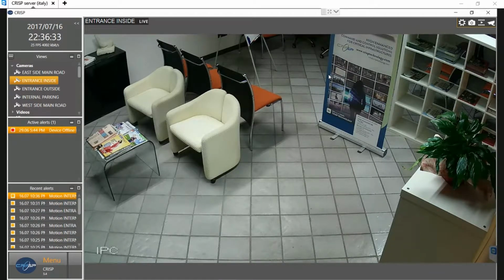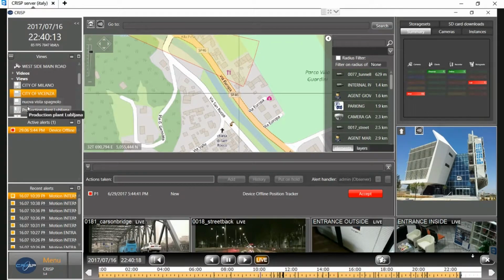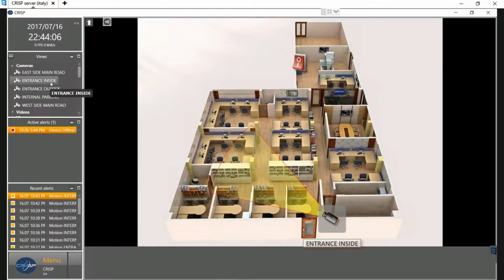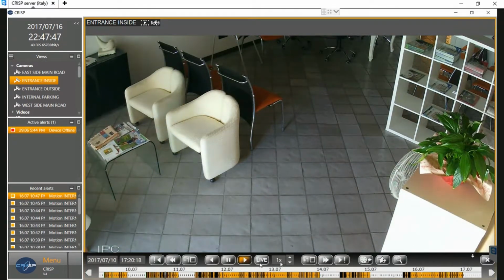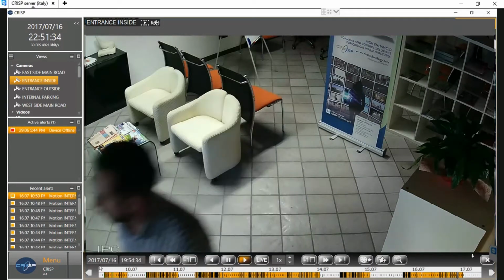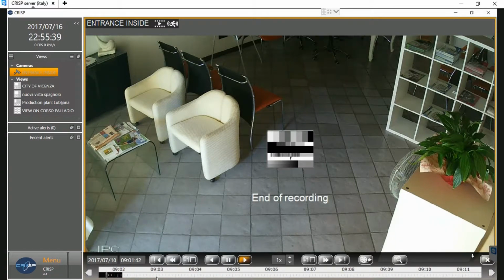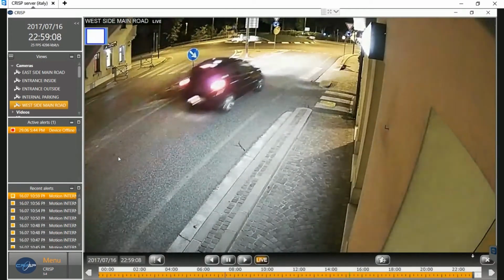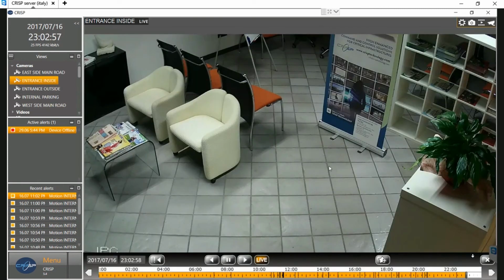CRISP VMS general overview and main architecture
In this first session, we will analyze the fundamentals, the G.U.I (graphical user interface), the architecture, the displaying realtime – archives  and all the functions connected to this.